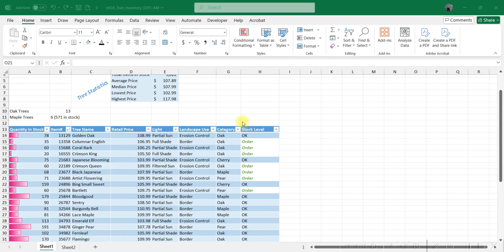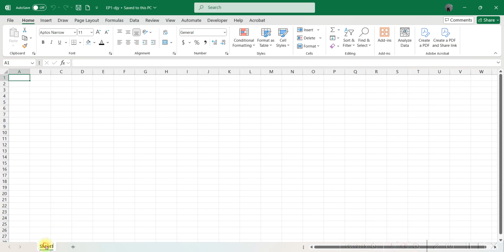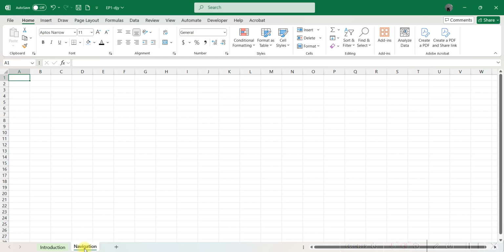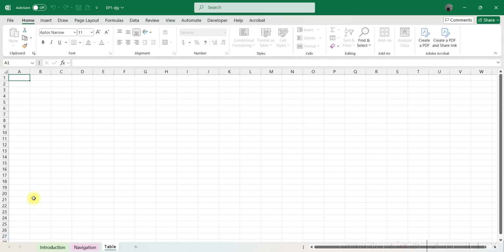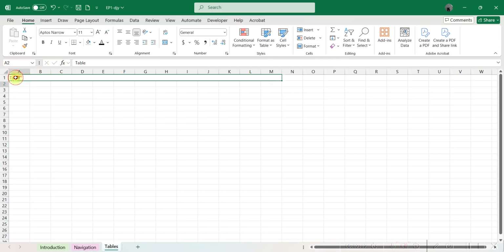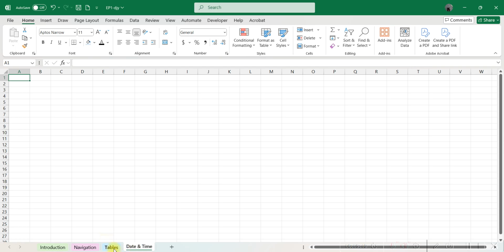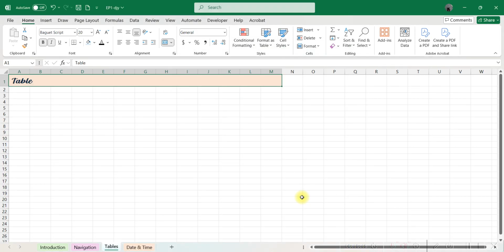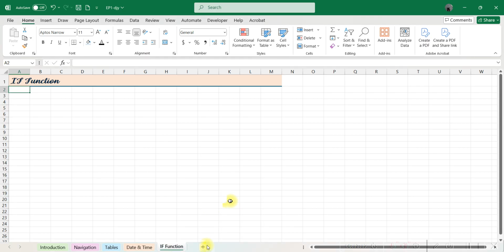Create your own EPortfolio